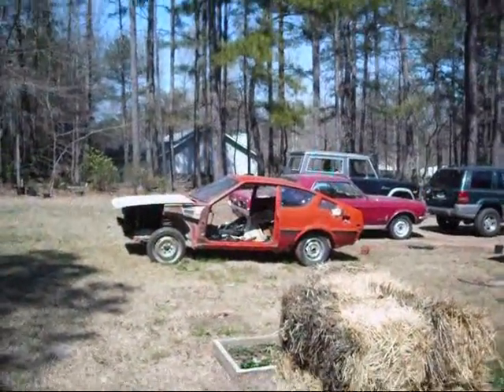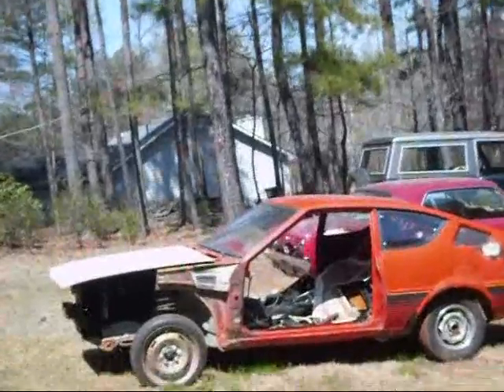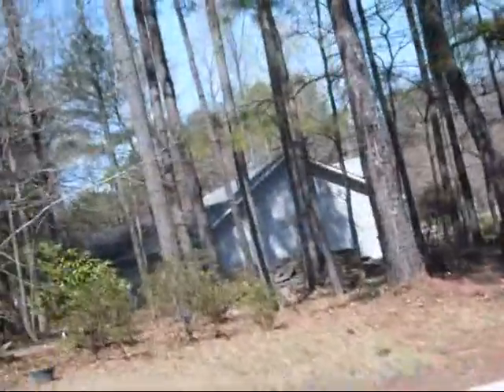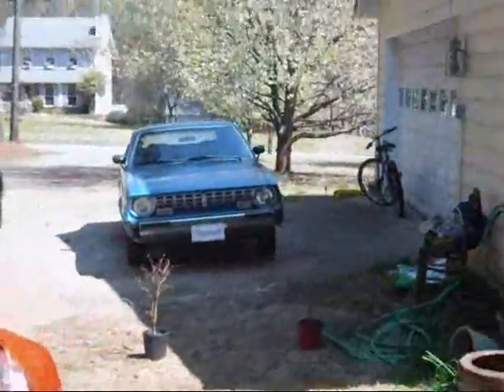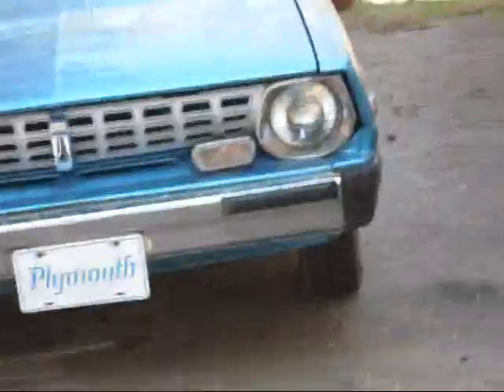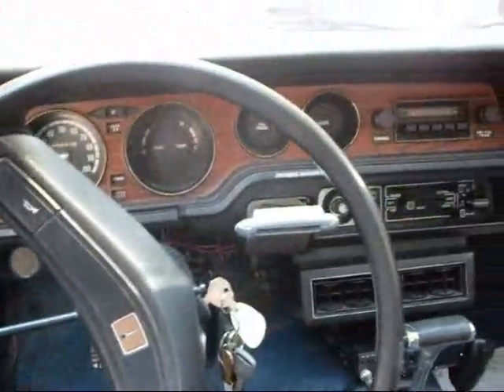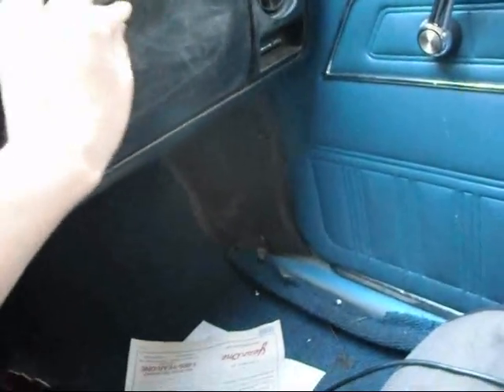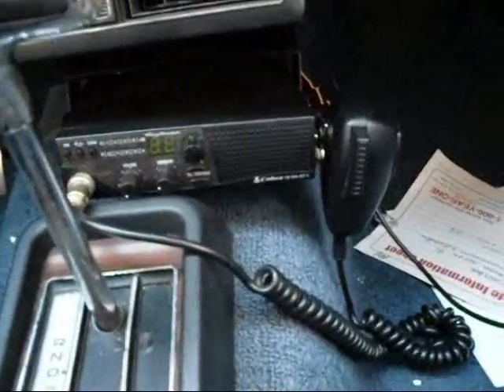Joe and his Plymouth Arrows.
Jalopnik user JoeHardrock smashes the internet with the groovyness of his 30-year-old Plymouth Arrows. Sorry if the sound cuts off and on in certain points, apparently my camera can't zoom and record at the same time.